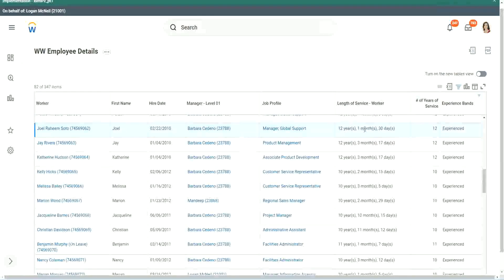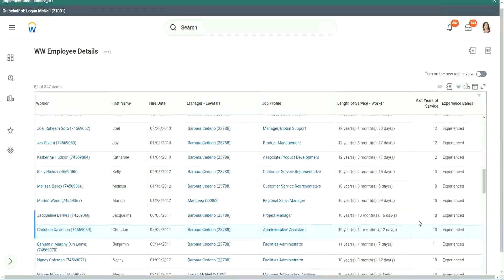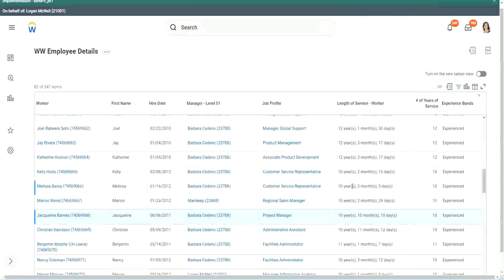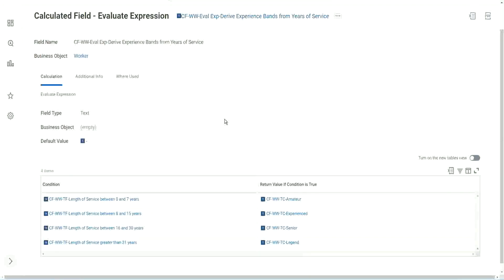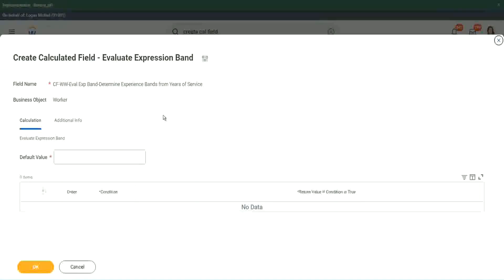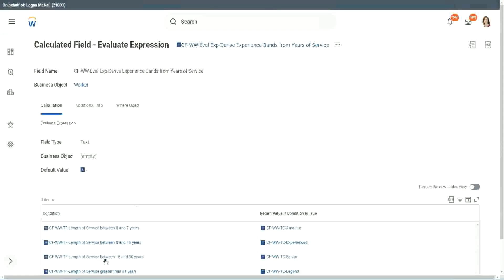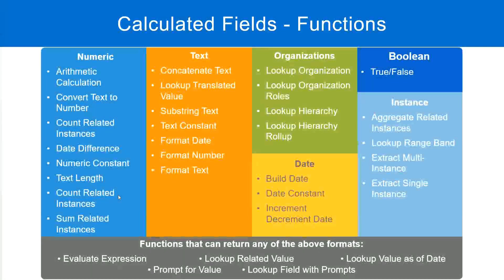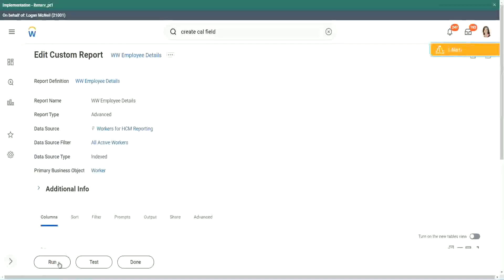Employee Details Calculated Field in WorkDay Part 2